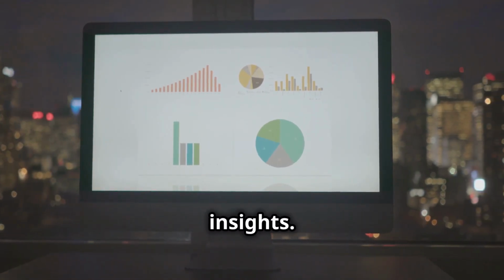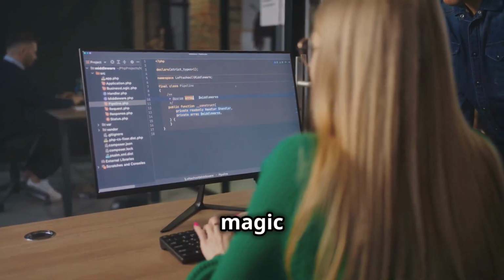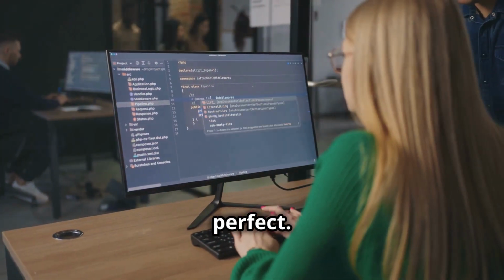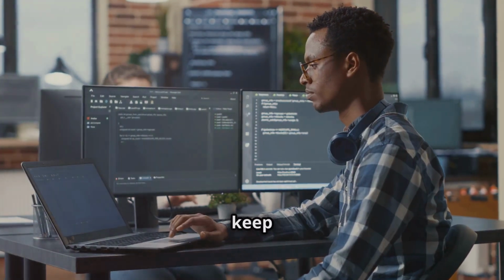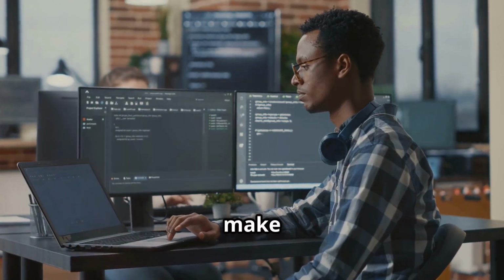Master Python for Data Analysis: Beginner's Guide!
Very soon,
We will be *THE LARGEST ONLINE LIBRARY* across all fields – your go-to source for everything you're looking for.
Hey! Unlock the power of Python for your data analysis projects! In this video, we delve into why Python is a versatile, beginner-friendly, and powerful tool for data analysis. We guide you through essential steps including installing Python and Jupyter Notebook, and obtaining a sample dataset. Learn how to perform data cleaning and create impactful visualizations to draw insightful conclusions. It's Perfect for beginners and seasoned analysts alike, this tutorial will set you on the path to mastering data analysis with Python getting its whole potential.

OUTLINE:
00:00:00 Master Python for Data Analysis: Beginner's Guide!